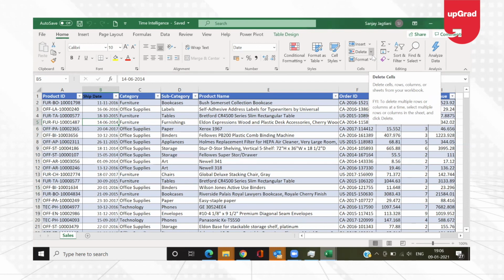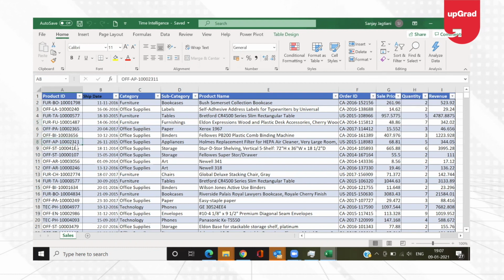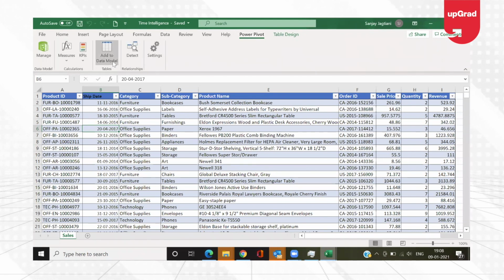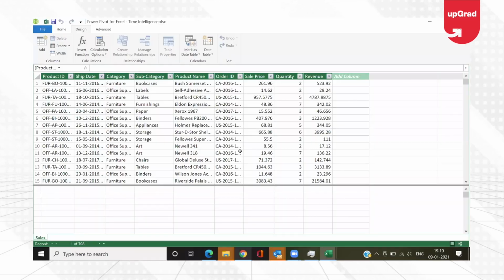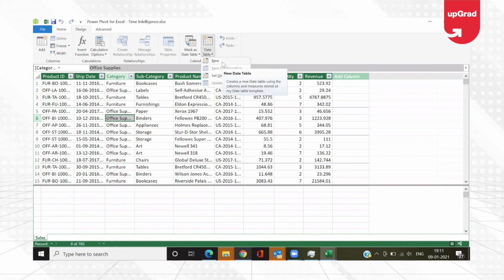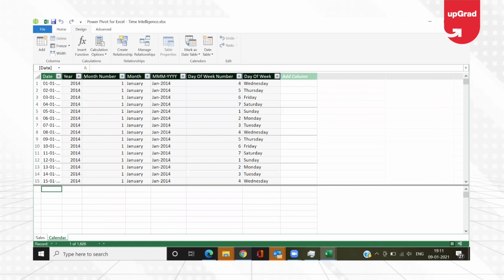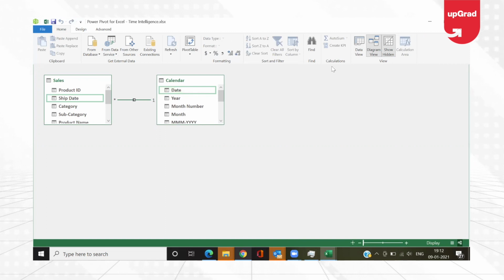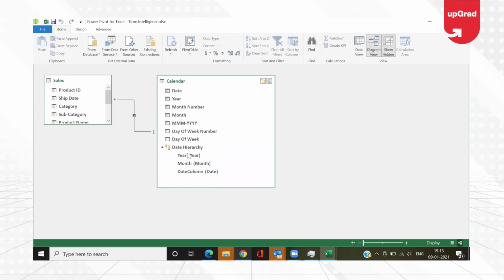Creating Calendar to Perform Time Intelligence | Power Pivot | upGrad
🟢In this Creating Calendar to Perform Time Intelligence tutorial, you will learn how to group dates into month year and quarter. how to perform time intelligence functions in Power Pivot and calculating sales year to date or payment received during the month and many more.

This upGrad's  Time Intelligence video introduces you to Power Pivot's calendar creation magic!  Learn how to build a dedicated calendar table, the foundation for unlocking time intelligence functions in your data models.

🟢In this Excel Power Pivot guide, you'll discover:

*The Power of Time Intelligence:* Grasp the concept of time intelligence functions in Power Pivot, allowing you to analyze and compare data across different time periods.
*Building Your Calendar:* See how to leverage Power Pivot's built-in CALENDARAUTO function to effortlessly create a calendar table encompassing all the dates within your data set.
*Enriching Your Calendar:* Explore how to add additional date-related columns to your calendar table, such as Year, Quarter, Month Weekday, etc., making your time-based analysis even more flexible.
*Connecting the Dots:* Learn how to establish relationships between your calendar table and the date columns in your data tables. This connection is crucial for time intelligence functions to work their magic!

Stop struggling with manual time-based calculations! Upgrad empowers you to leverage Power Pivot's calendar functionality. Watch This Creating Calendar to Perform Time Intelligence now and become a time intelligence pro in Excel!

🟢 Wish to get started with your upskilling journey? Schedule a free counselling session